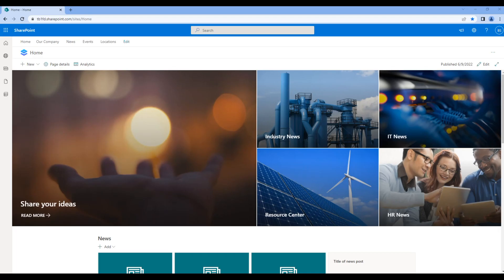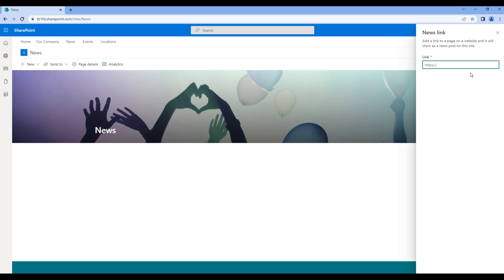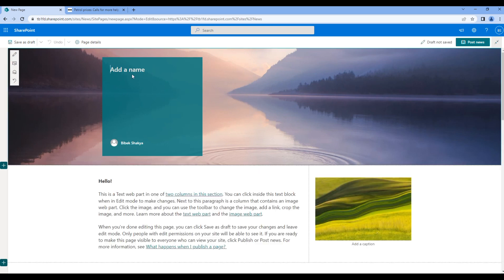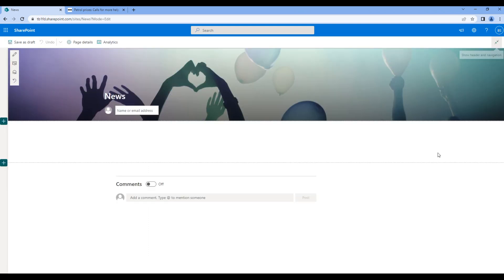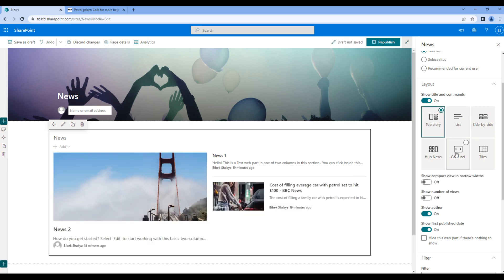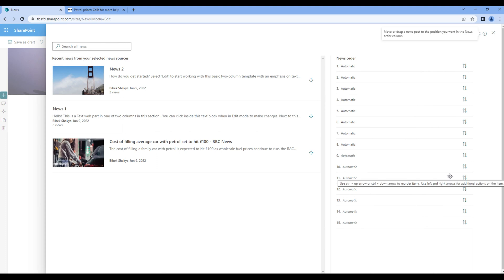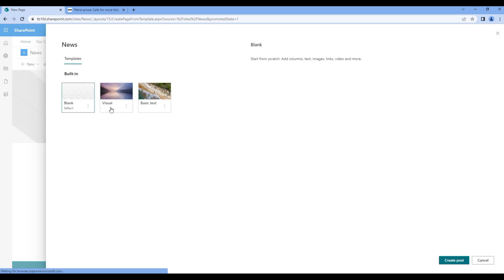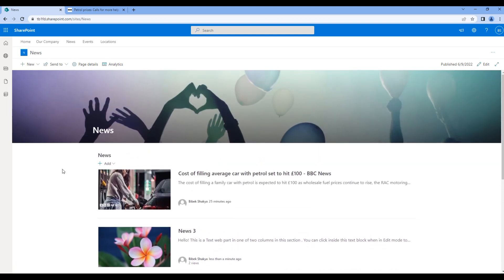SP Modern #6 - Add news webpart and add them on the site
Introduction:
In this tutorial, I'll show how to add news and news webpart and add them on the site.